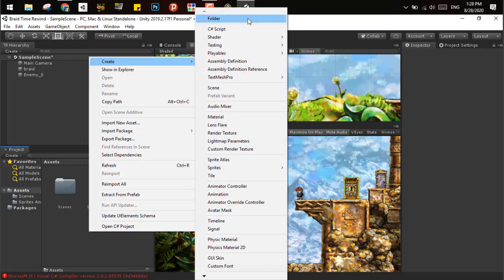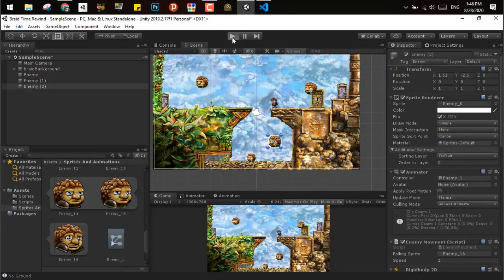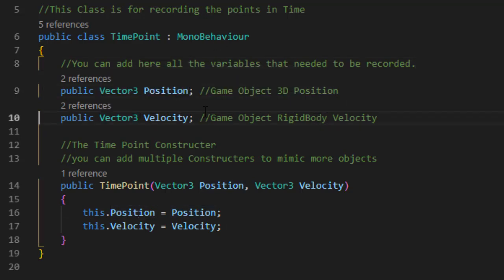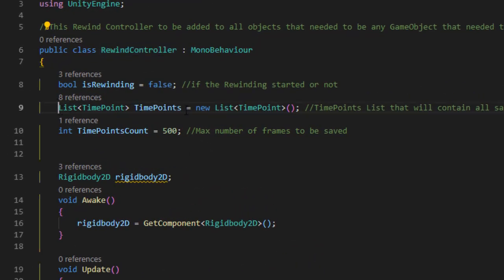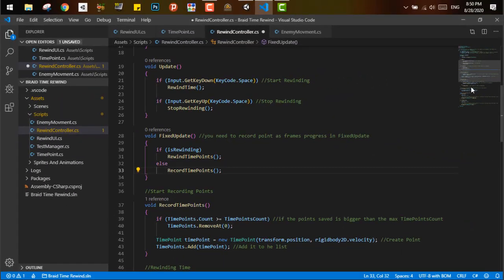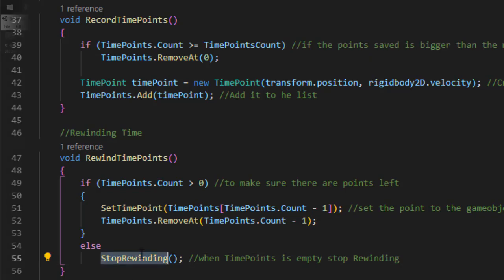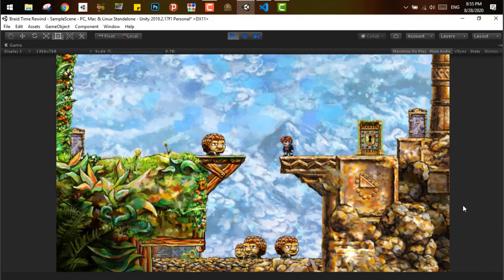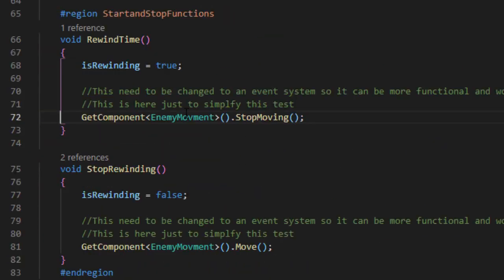How to Create the Time Rewind in Braid?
Hi Everyone,

Join me in this new Game Mechanics Quest to create the Time rewind mechanic in the game braid where everything goes back in time after pressing a button.

and after completing the code I found that I had a few similarities with Brackeys' code on the subject and tbh this is the simplest form to do this mechanic, so shoutout to him

Time Stamps
Introduction: (0:00)
Setting the Scene: (0:37)
Time Rewind Intro: (1:33)
TimePoint Script: (2:02)
RewindController Script: (2:43)
Time Rewind Setup: (4:07)
How to improve: (4:58)
Final notes and links: (5:44)